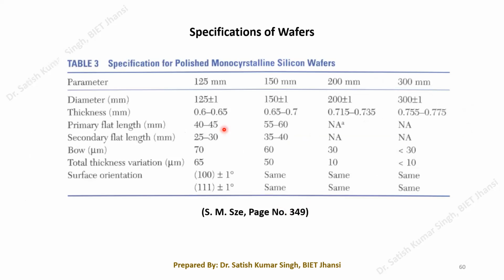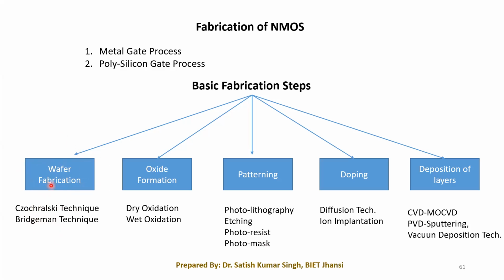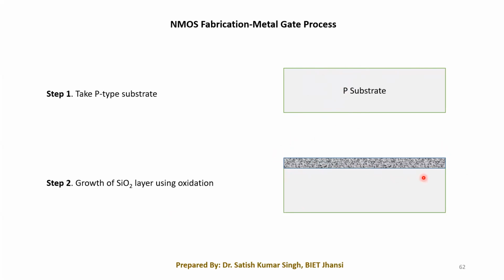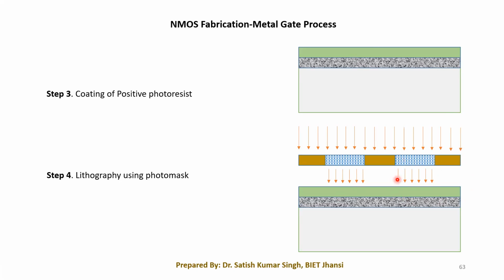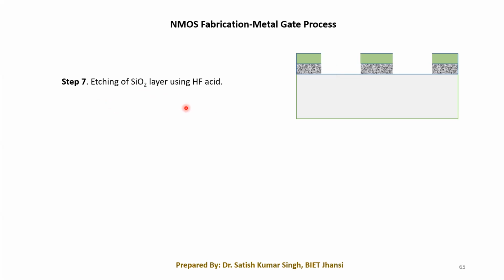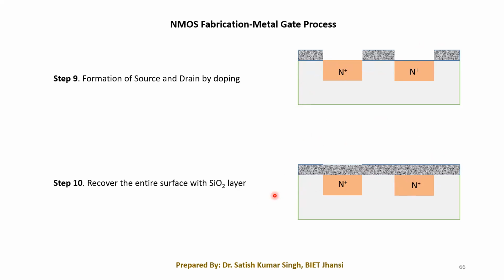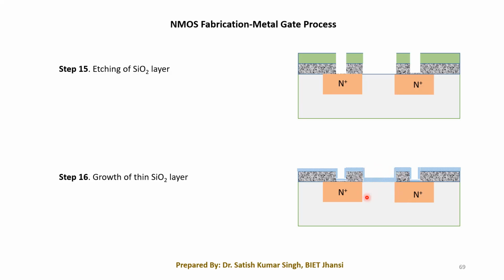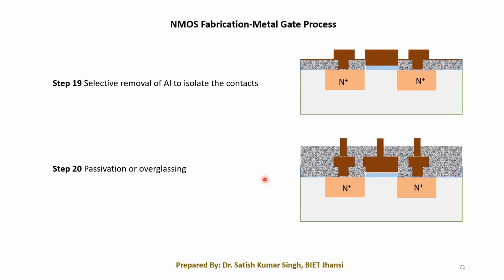VLSI Technology | L11| NMOS Fabrication Steps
This is an online lecture delivered to the students of  BIET Jhansi. In this lecture steps of NMOS fabrication have been discussed.